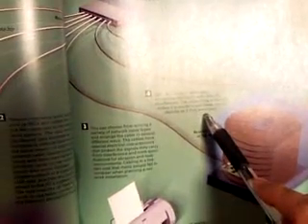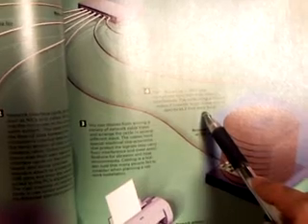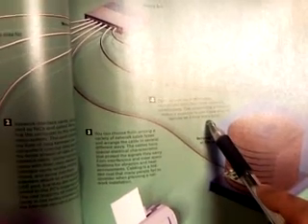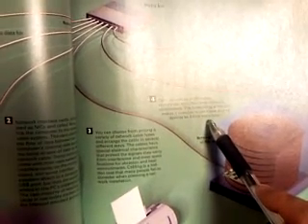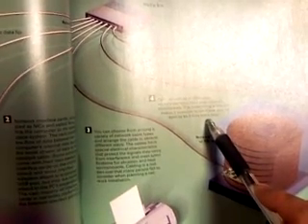How A LAN Works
Week6:Purple course(88-89)